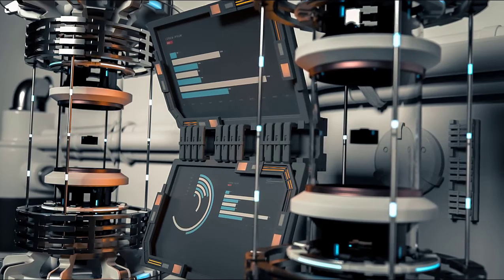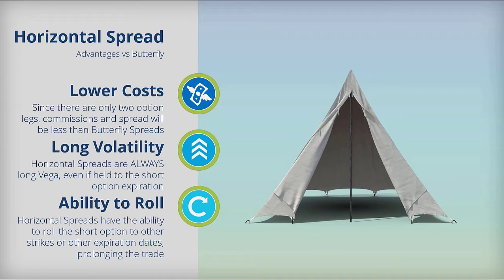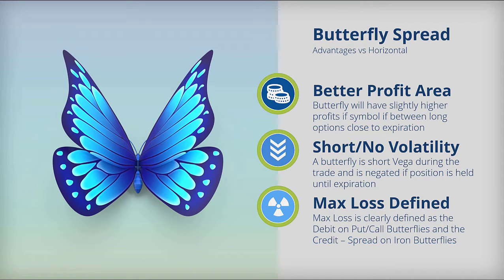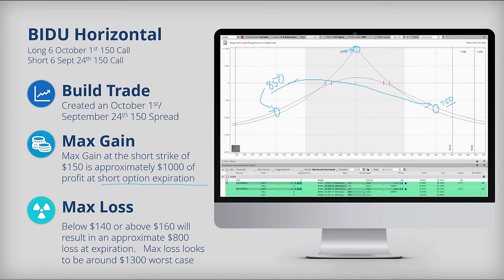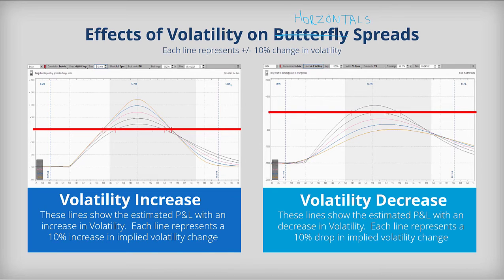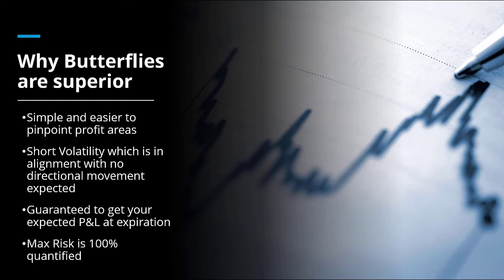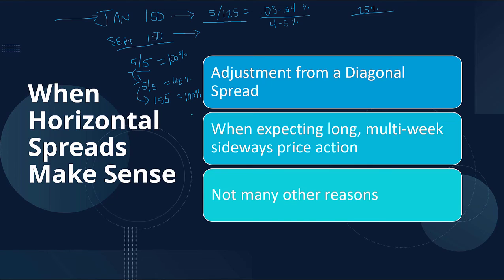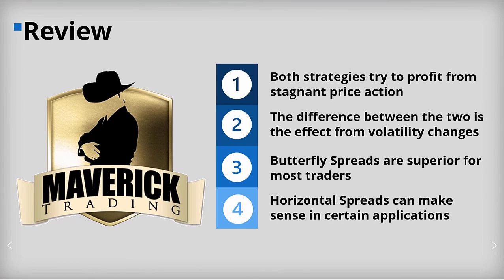Option Trading Lab - Butterfly Spread or Calendar Spread? - Which is BEST?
In this Option Trading Lab, we cover the Butterfly Spread and compare it to the calendar spread or horizontal spread as it is sometimes called.   In option trading, we have the ability to pair together different options to give us the trading risk and reward we desire on every option trade we make.   We start at identifying the correct stock chart for a Butterfly Spread, getting our timeframe, entry, target and our abandon or adjust points.   Then, we start at identifying the correct stock chart for a Calendar Spread (horizontal spread), getting our timeframe, entry, target and our abandon or adjust points. We then go into the risk graphing software and build out both option trades and analyze the risk graphs and compare.  While the Butterfly spread and Calendar Spread are similar, they are affected differently by volatility.

Maverick Trading, started in 1997, is the leading option trading proprietary trading firm in the United States.  We have invested millions of dollars and tens of thousands of hours over the years to train our traders to be the best options traders they can be.   If you are serious about option trading, we are the firm for you.